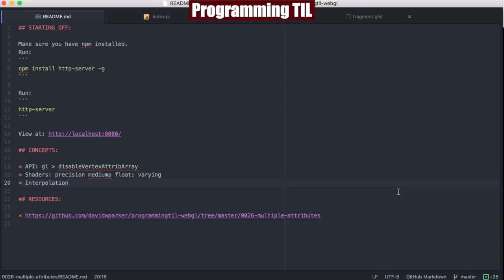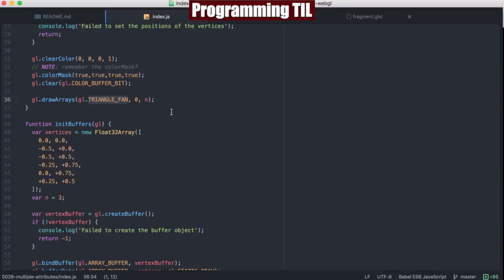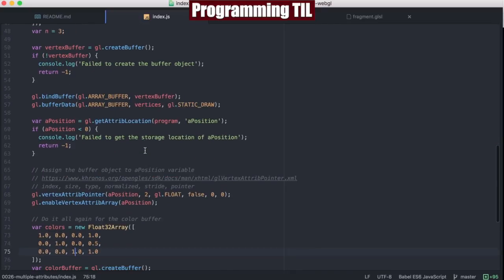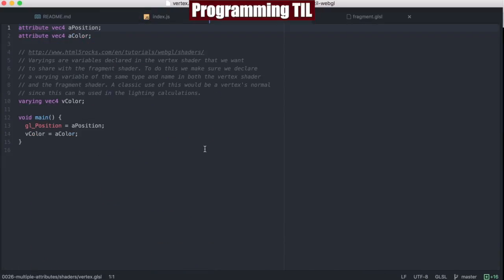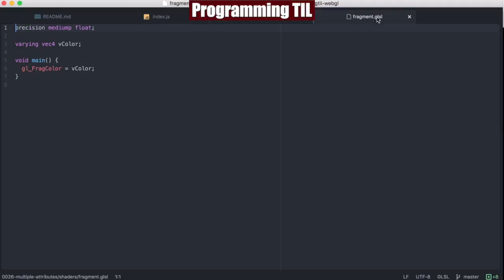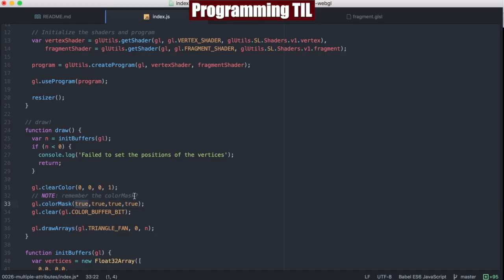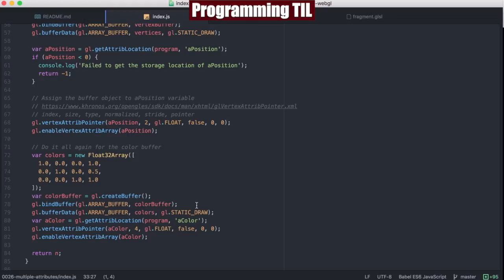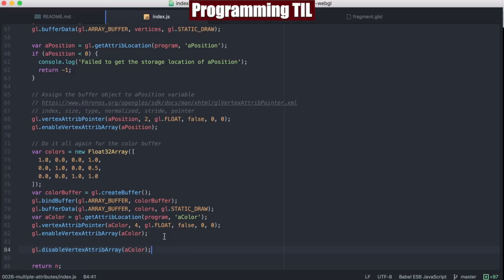Multiple attributes in GLSL shaders - ProgrammingTIL #83 WebGL video Tutorial Screencast 0026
In this episode, I discuss how to have multiple attributes in a GLSL shader with WebGL. I also discuss varying type.

Concepts:
* API: gl.disableVertexAttribArray
* Shaders: precision mediump float; varying
* Interpolation